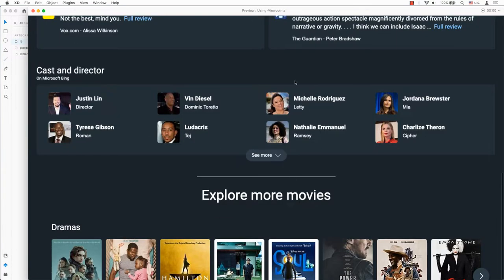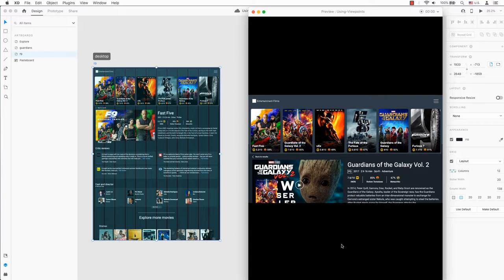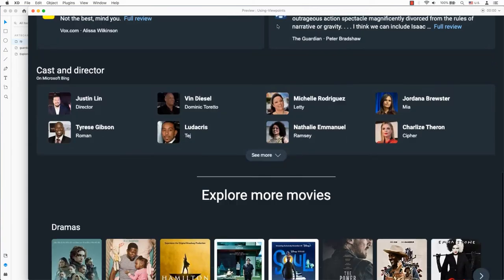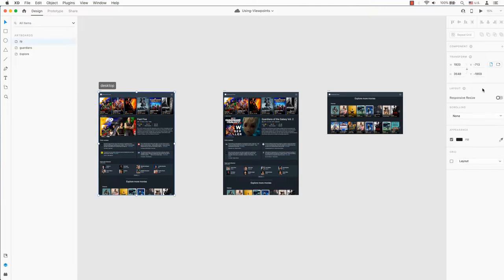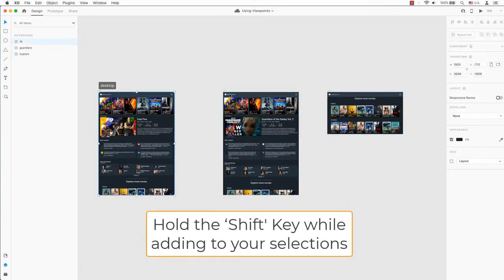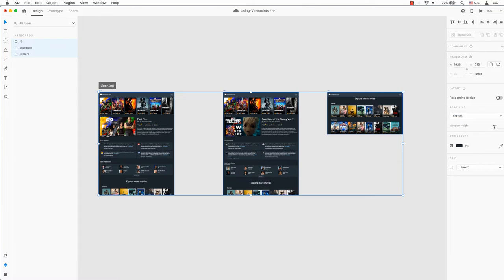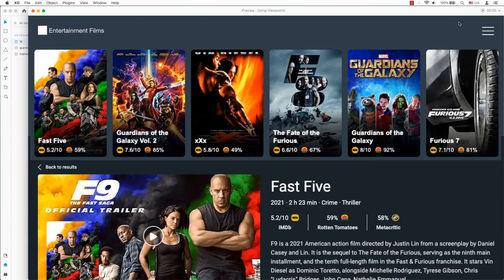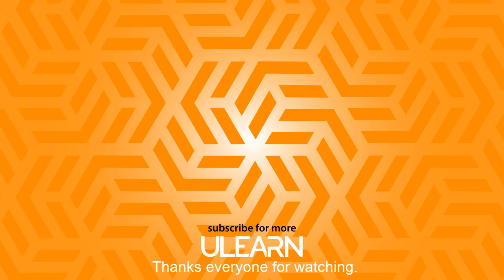Avoid the Two Black Bars in Adobe XD with Vertical Scroll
In Adobe XD, we can create a vertical scroll for an artboard to scroll independently from the rest of the content giving it an illusion of a real site.

Haven't figured it out in creating a Vertical Scrolling in Adobe XD? In this video, we will show you in less than 90 seconds to avoid the two black gaps that is trying to fill the prototype playback.

ulearn.tech